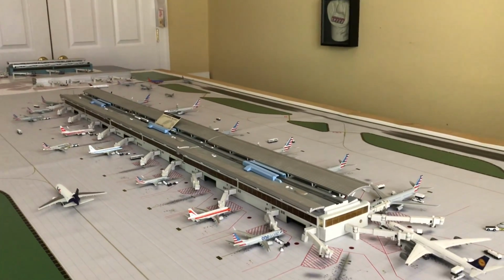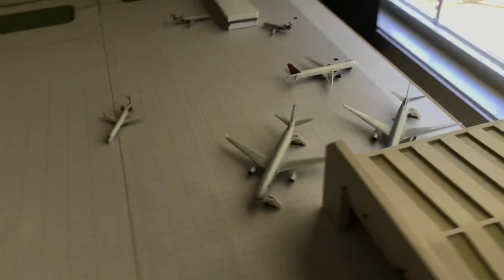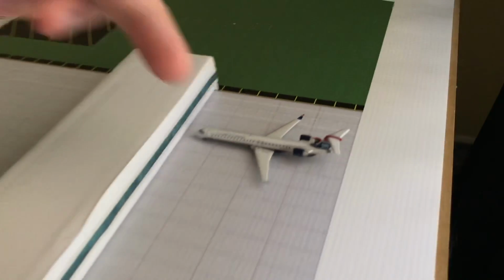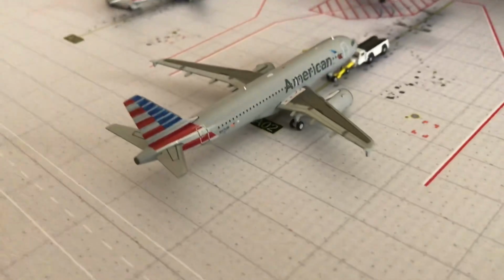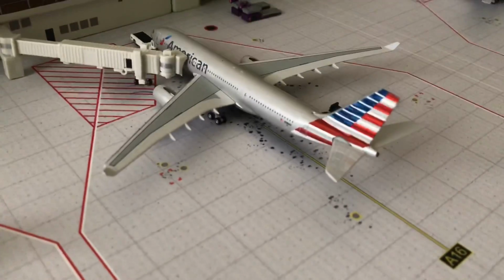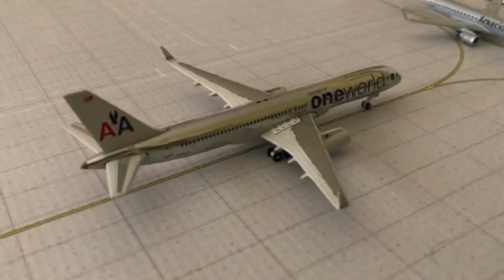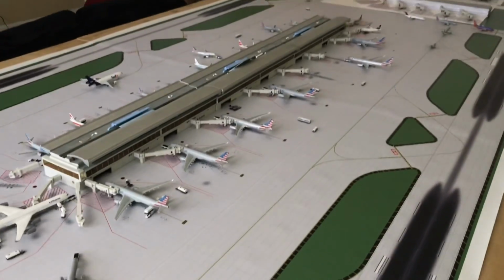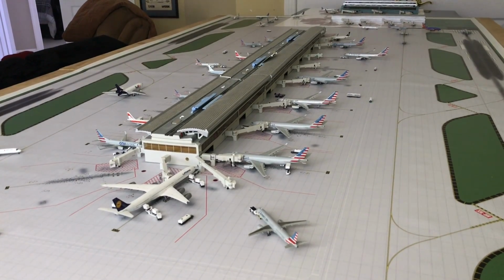Gemini Jets Airport Update: CLT #50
Happy holidays and early Merry Christmas everyone!!! So much new content in this update! Sit back, relax, grab a snack and enjoy the video! Maybe one of my planes will be flying to your airport ;-)